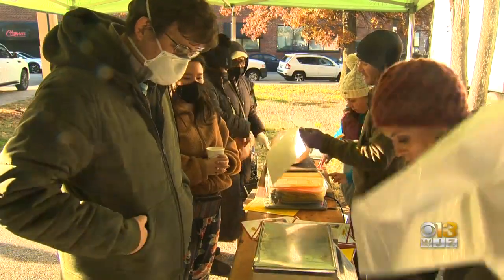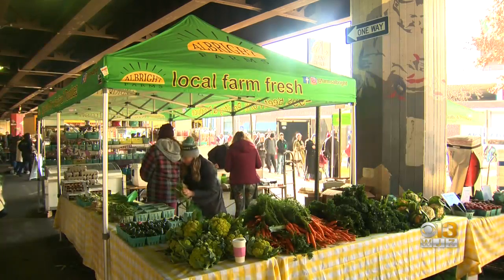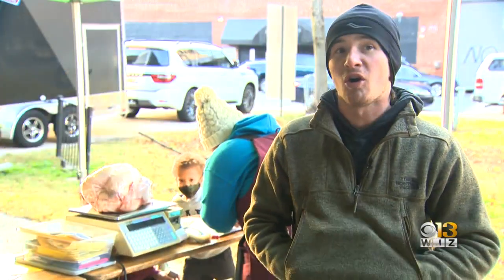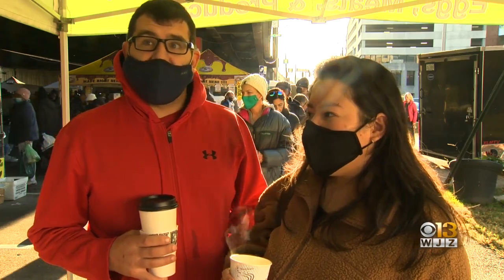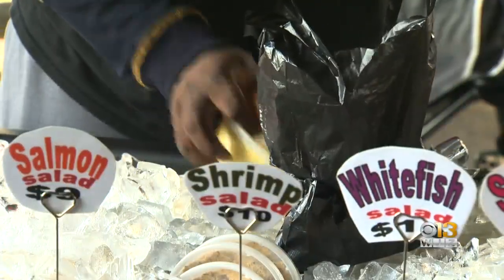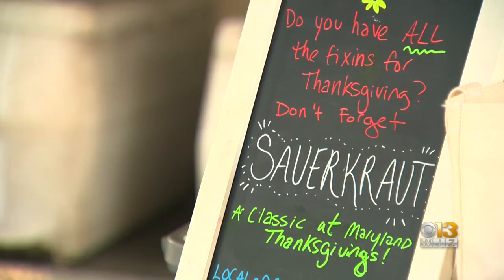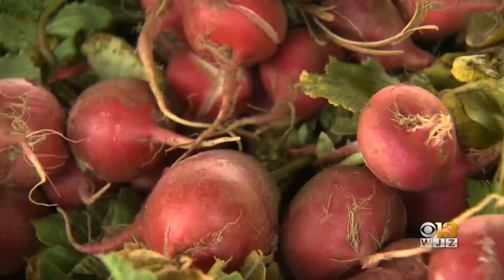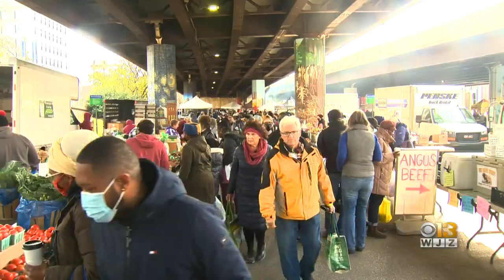Farmers Market In Baltimore Is Offering Thanksgiving Meals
The market also has food ready for those not in the mood to cook.